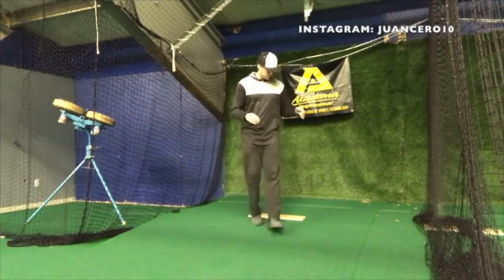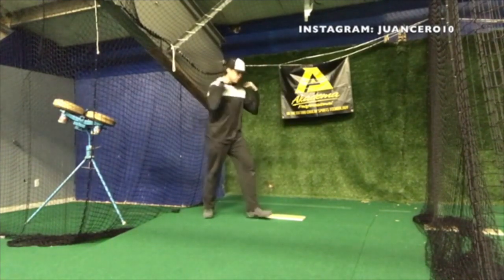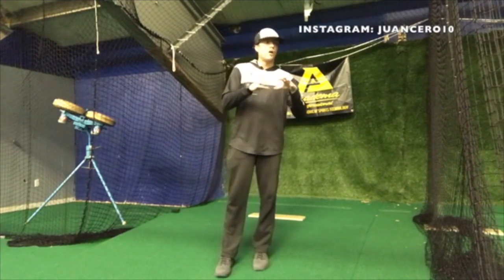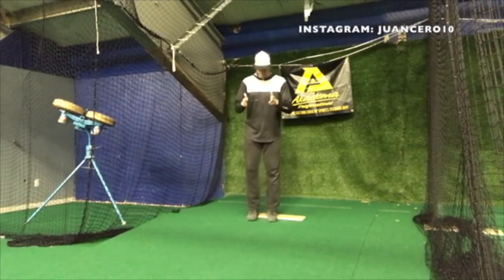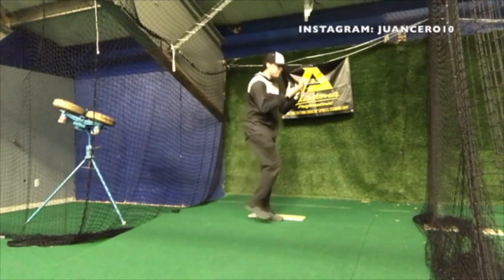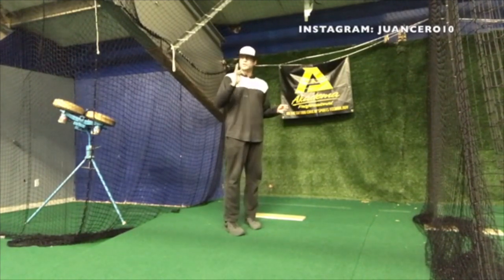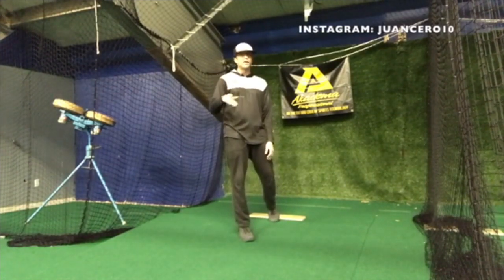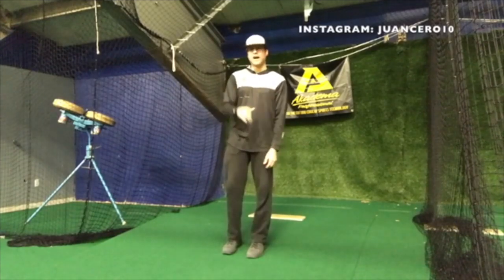Baseball Pitching Mechanics | The Rocker Step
MLB The Show 19

Recommended Nutritional Products:

EAS 100% Pure Whey Protein Powder
Optimum Nutrition Micronized Creatine Monohydrate Powder

The Inner Game of Tennis: The Mental Side of Peak Performance
Peak: Secrets from the New Science of Expertise
Grit: The Power of Passion and Perseverance